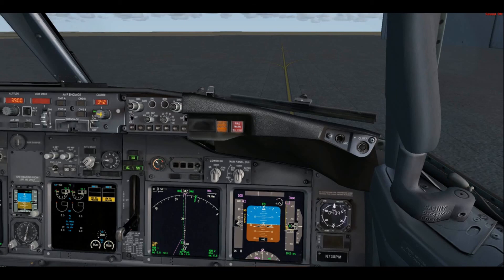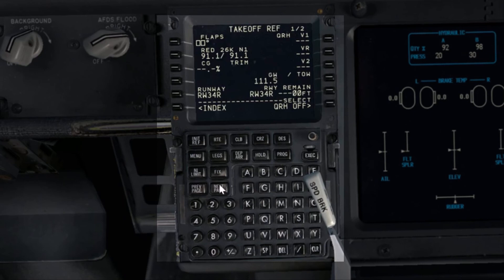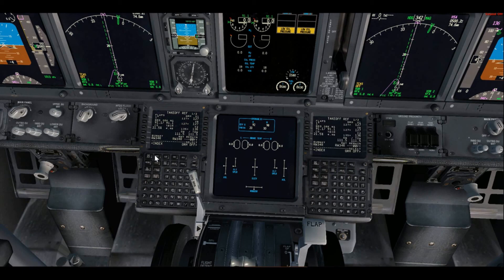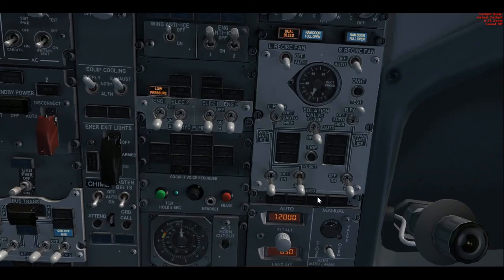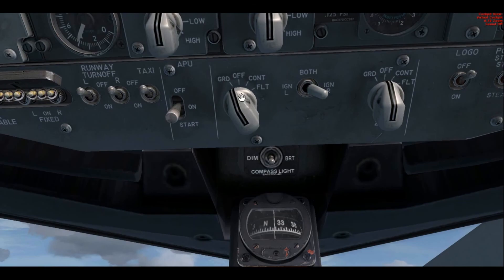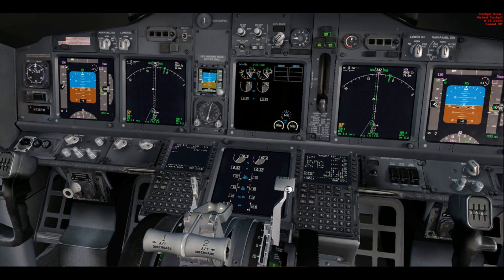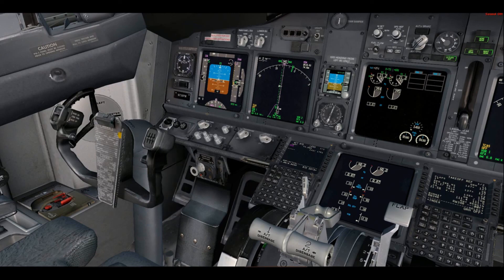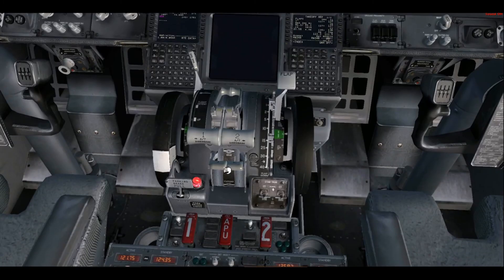(Video#6) Before Start to Taxi Procedures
This is the original video with some editing to shorten the time.
This is a series of videos covering some of the normal procedures for the B737.
This video covers the procedure from receiving the final count of the passengers and cargo load up to the before taxi checklist.
The procedure mentioned here is almost exactly as the manufacturer procedure.